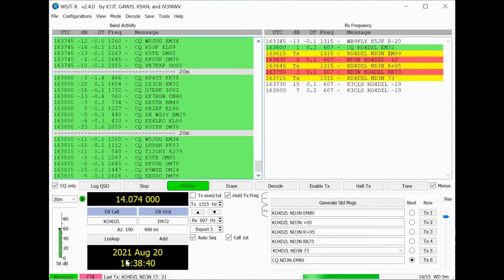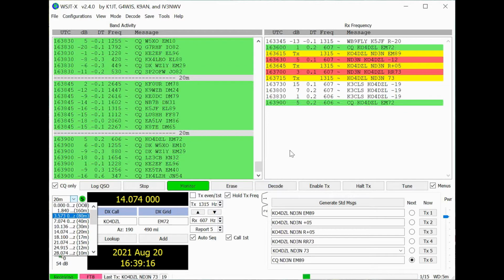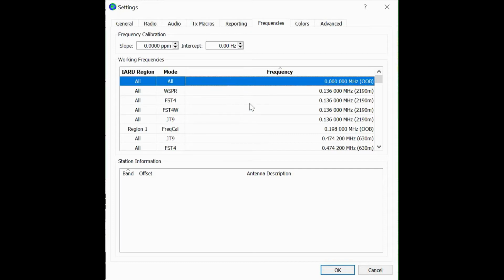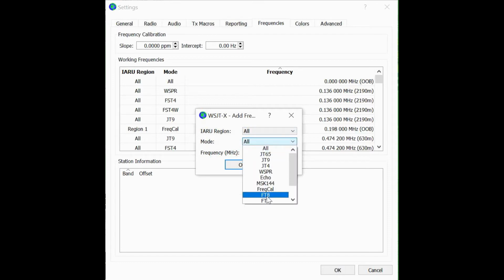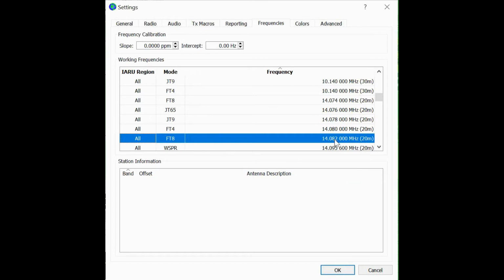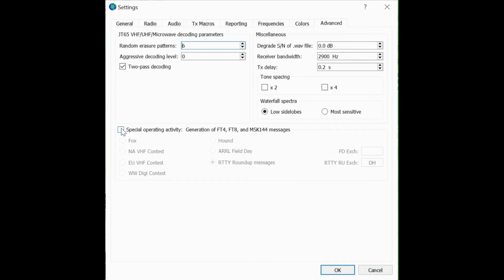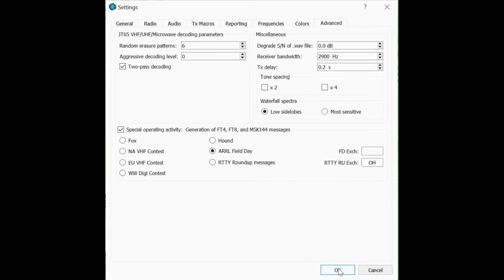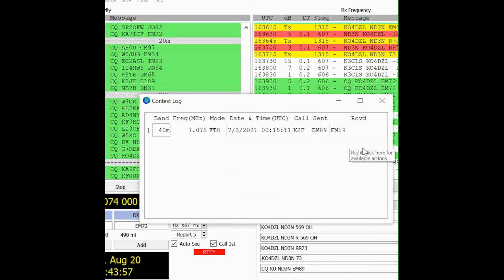Ham Radio - Contesting with WSJT-X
Did you know that you can use WSJT-X for Ham Radio Contesting?

Steps outlined in the Video

From the WSJT-X Main Page

Go to Settings (File - Settings)
Click on the “Frequencies” Tab
Select any of the listings (Left Click)
Right Click on chosen Listing and select “Insert”

Complete the Pop-up window
IARU Region = Any
Mode = the mode you want to assign the frequency to
Type in the frequency in MHz – don’t forget the decimal point
Click OK to enter the info into the database

Click on the “Advanced” Tab

Select the box for “Special Operating Activity”
Select the contest you’re interested in and complete the exchange if required.